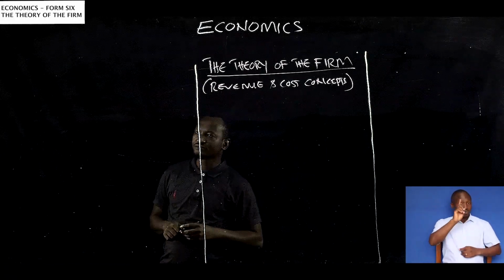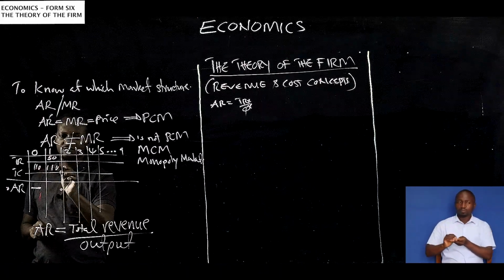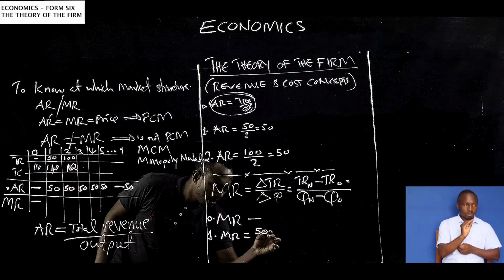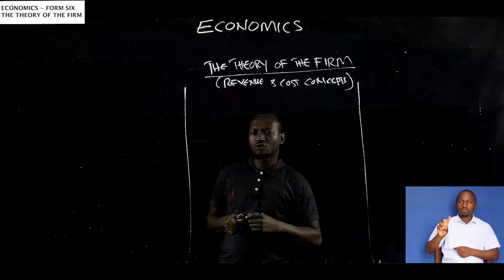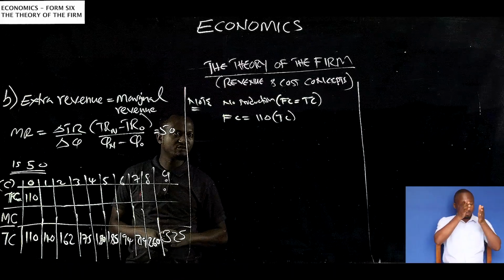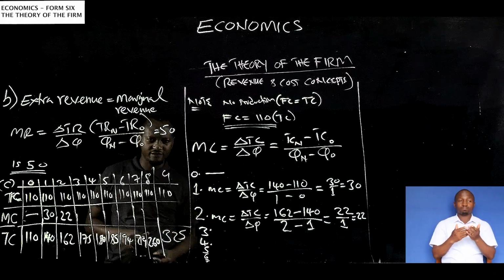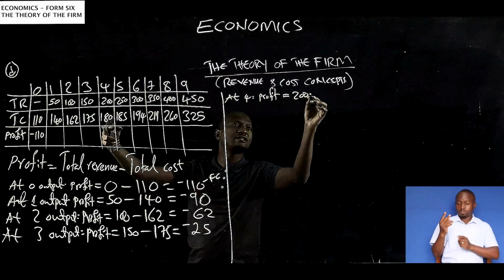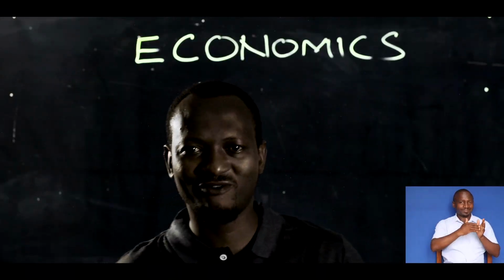ECONOMICS FORM SIX THE THEORY OF THE FIRM PROBLEM SOLVING